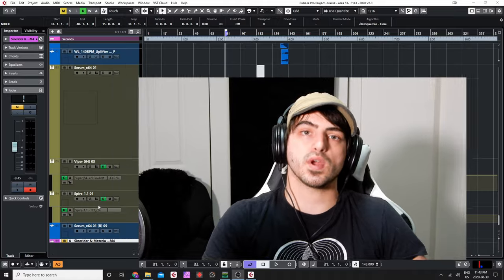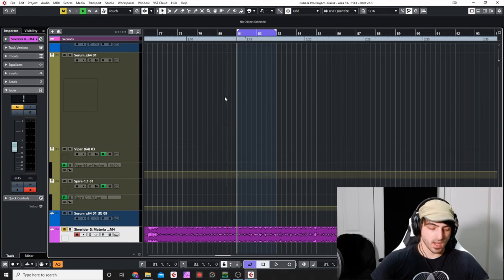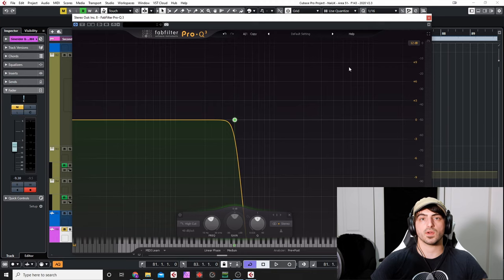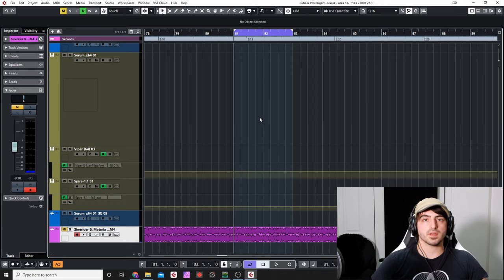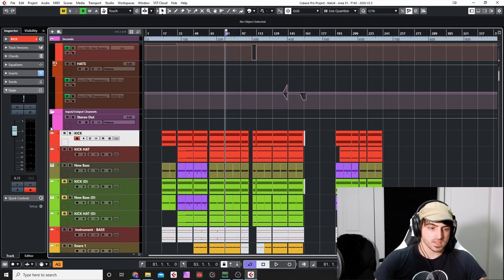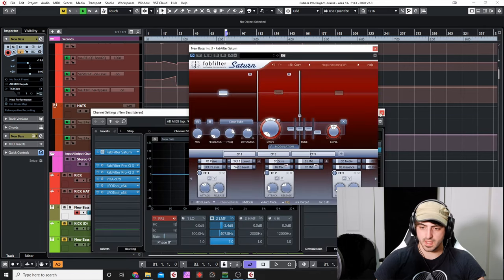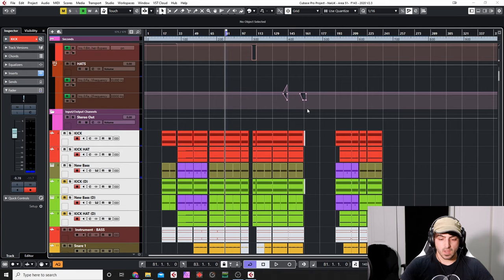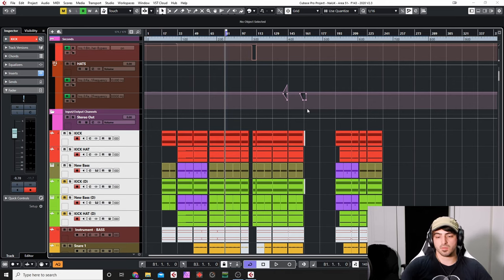Mixing Psytrance - Frequency Isolation Monitoring [Mixing Tip]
Having trouble focusing in on that low end and making the appropriate mixing moves? This one is for you, the idea is that we will use frequency isolation monitoring to help us hear whats going on - without some of the distracting that can happen while listening to the whole spectrum.

This mixing tip will help you compare your low end to a reference track, and allow you to hear a more focused range... Is it useful? Lets give it a try and see what we can learn from monitoring a filtered portion of our signal.

We should have some more specific ideas as to what steps to take next to improve our sound, when using this technique.

-Kilian Johnson aka NaiLiK @ Studio Claritone

Tutorial Page / Prod Group

Music Links/ FB Fanpage

Soundcloud.com/dj-nailik